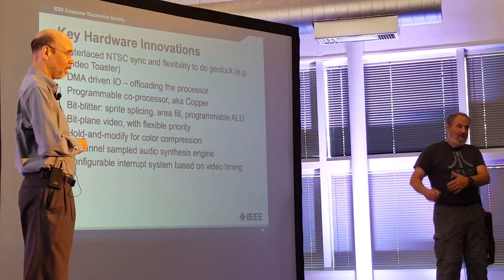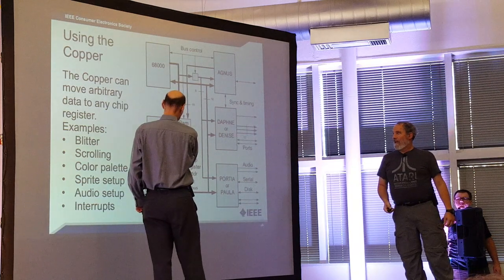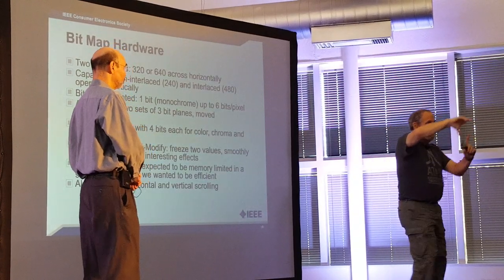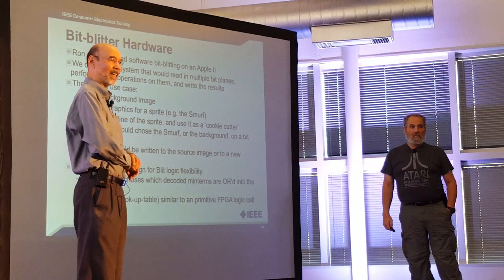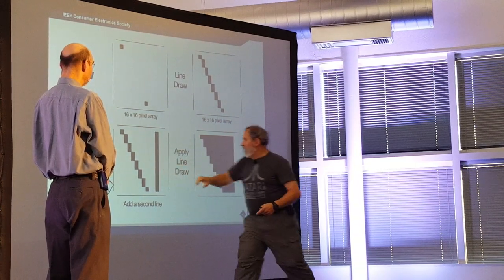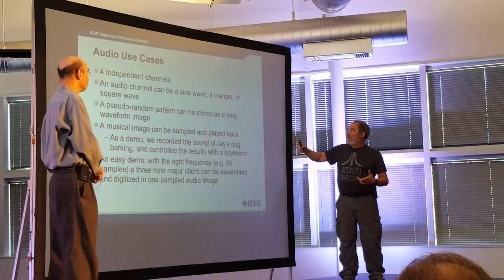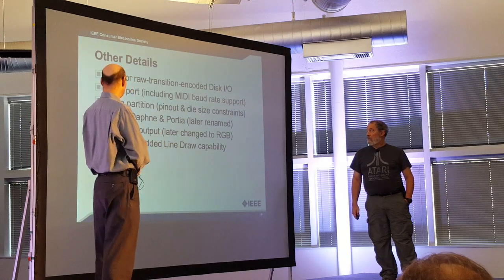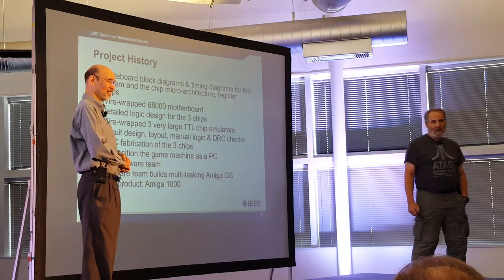Amiga Hardware and Architecture talk part 2/3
Joe Decuir and Ron Nicholson talk about the Amiga's hardware design and architecture at the 30th anniversary event at the Computer History Museum in Mountain View.
Note that there was an issue with the PA system, so the sound quality is not always optimal.